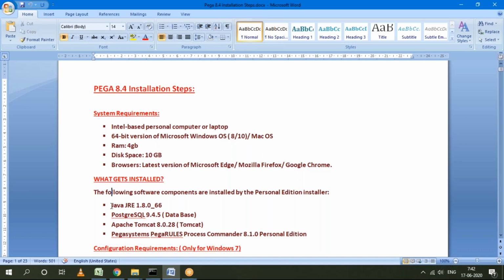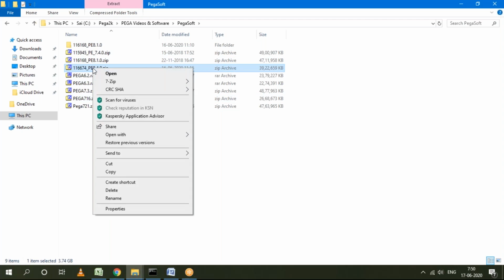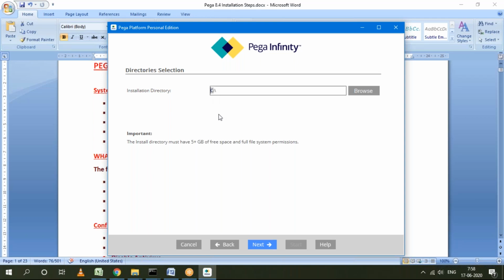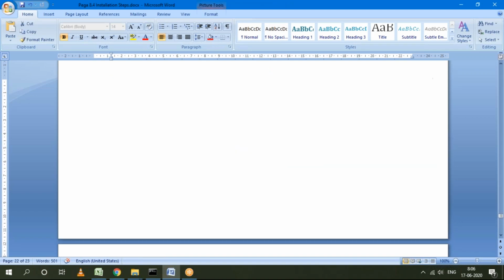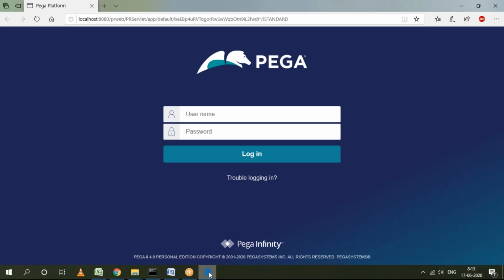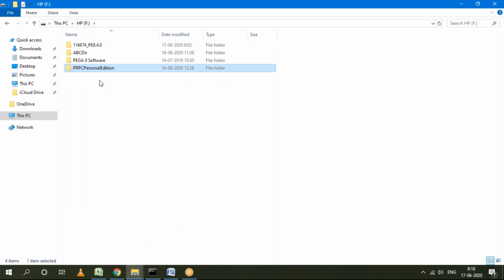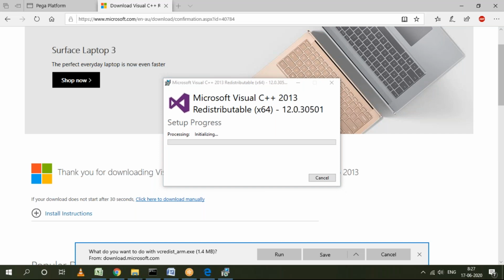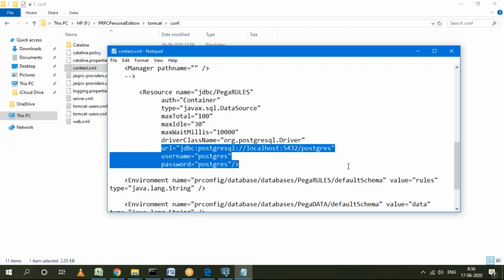PEGA Version 8.4 Installation & Rulebase Configuration | Step By Step Guide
Want to learn PEGA v8.4? Watch this FREE PEGA Training Video. This PEGA v8.4 Video will give you an updated knowledge about the current PRPC module and the quality of the trainer.
Likewise, we always try to provide these kinds of PEGA related videos for free to support new and upcoming learners.

𝐓𝐨 𝐬𝐭𝐚𝐫𝐭 𝐰𝐢𝐭𝐡 𝐏𝐄𝐆𝐀 𝐏𝐑𝐏𝐂  𝐯𝟖.𝟒, 𝐲𝐨𝐮 𝐜𝐚𝐧 𝐫𝐞𝐠𝐢𝐬𝐭𝐞𝐫 𝐲𝐨𝐮𝐫𝐬𝐞𝐥𝐟 𝐨𝐧 𝐨𝐮𝐫 𝐩𝐨𝐫𝐭𝐚𝐥:
𝐡𝐭𝐭𝐩𝐬://𝐬𝐯𝐭𝐞𝐜𝐡𝐡𝐮𝐛.𝐜𝐨𝐦/𝐩𝐞𝐠𝐚-𝐭𝐫𝐚𝐢𝐧𝐢𝐧𝐠-𝐨𝐧𝐥𝐢𝐧𝐞.𝐡𝐭𝐦𝐥

𝑺𝒐𝒎𝒆 𝑷𝒆𝒈𝒂 𝑷𝑹𝑷𝑪 𝑪𝒐𝒖𝒓𝒔𝒆 𝒎𝒐𝒅𝒖𝒍𝒆𝒔 𝒂𝒓𝒆 𝒍𝒊𝒔𝒕𝒆𝒅 𝒃𝒆𝒍𝒐𝒘:
Day 1:
What is PEGA?
Where PEGA is Used
Comparing PEGA with Other technologies
PEGA Advantages
BPM Introduction
BPM Advantages
What is PRPC in PEGA

Day 2:
PRPC Application Overview
Portals in PEGA
PEGA Designer studio Overview
PEGA Installation &amp; PEGA Server Configuration

Day 3:
Building New Application in PEGA Using Application Wizard tool
Class Layers in PEGA
Built in Classes &amp; User Defined Classes in PEGA
Inheritance Types in PEGA
What is Direct Inheritance &amp; Pattern Inheritance

Day 4:
PEGA Components/Rule Types
Data Model Introduction
Property Rule
Property Rule Types
User Interface &amp; Process Introduction
Flow Shapes

Day 5:
Designing Forms &amp; Testing in PEGA:

Day 6:
Debugging Tools PEGA

Day 7:
Creating User Interface Design, Layout &amp; Visibility Conditions

Day 8:
Business Logic in PEGA
Using Activity to define Business logic:

Day 9:
Data Type /Data tables in PEGA
Creating Data Class
Understanding Data Layer and Work Layer.
Understanding PC, PR &amp; PR4 Tables in Rulebase
Fetching Data using the Activity &amp; Report Definition.

Day 10
Case Status, Access Reports, Parameters

Day 11
Working With Data Page Rule

Day 12:
Introduction to Rule Set &amp; Rule set Versions.

Day 13:
Insert Data to Table Using Primary Key

Day 14:
Fetch Records using Class Key &amp; Primary Key

Day 15:
Data Transform

Day 16:
Decision Rules in PEGA.

Day 19:
Validation Types
Rule Obj Validate
Rule Edit Validate
Difference b/w Edit Validate &amp; Obj-Validate
Diff b/w Constraints &amp; Obj-Validate

Day 20:
Types of Flow actions
Working with Local Action at Assignment level and Flow-Wide Local Action
Difference b/w Connector Flow Action and Local Action
Understanding Likelihood
Circumstance Rule
Circumstance Types

Day 21 & 22:
Operator ID,
Creating New Operator ID&#39;s with different Access Group
Class &amp; Ruleset hierarchy
Rule Authorization Process
Rule Criteria
Availability Types
Understanding Rule Resolution Algorithm

Day 23 & 24:
What is Process Flow and Screen Flows?
When to Use Process Flows &amp; When to use screen flows
Calling a Screen Flow from Process Flow using Sub Process Shape
Using Spin off Option in Sub Process Shape, Using Save on last step in Screen flow
Types of Screen flow.
Advanced shapes in Process flow: Spin Off Flow, Split Join And Split For each.

Day 25:
Harness Rule & Types of Harness

Day 26:
Email Integration & Working with Outbound Email Integration.

Day 27:
Understanding Routing In Pega
Types of Routing
Routing to Work list
Routing to Work Queue

Day 28:
Understanding of Operator, Work Group, Work Queue relationship.

Day 29 & 30:
Service Level Agreement in PEGA (SLA).
Agents.

Day 31:
Integrations

Day 34:
Working with File Listener.
Exception Handling in PEGA.
Security Concepts

Day 35:
Understanding Case Types
How Add Case Types
Working with Case Designer
Redesign Workflow using Case Designer
Advanced features in Case Designer
What is Case Management in PEGA
Understanding Case Management
Understanding Relation b/w Parent &amp; Child Cases
Understanding Diff Parameters in Case Designer

Day 36:
What is Skimming &amp; Types of Skimming
Major skimming
Minor Skimming
Deployment Process:
Build a file Using Packaging Wizard
Creating Product Rule
Creating Product File
How to import a file
Ruleset Types &amp; Hierarchy:
Ruleset Types
Ruleset Hierarchy
Importance of Rule sets
How to Delegate a Rule

Day 37:
Project Implementation
Project Selection Process
Methodologies
Enterprise Architecture
PEGA Environments
Development, QA , UAT (User Acceptance Testing) &amp; Production Servers Purpose
Authentication process in PEGA
Third Party Tools in PEGA
Real Time Process in PEGA
Requirement Gathering Tools &amp; Deployment Tools
Team Size
Interview Questions
Certification Exam
Preparation Tips
Resume Building